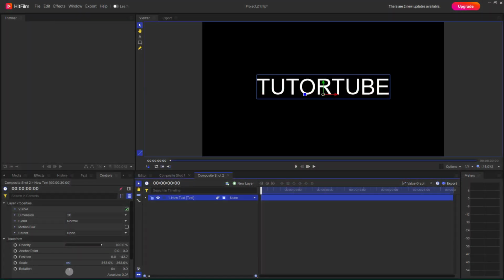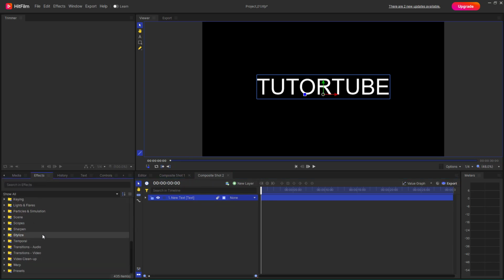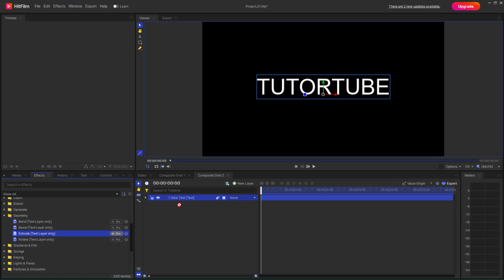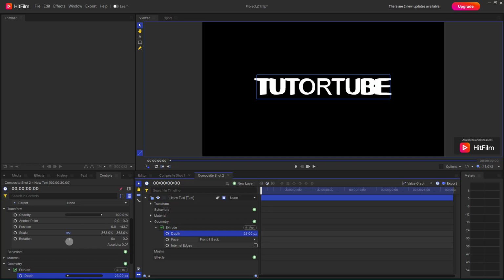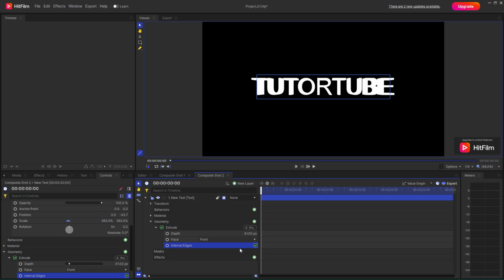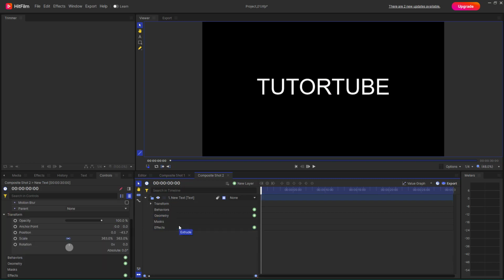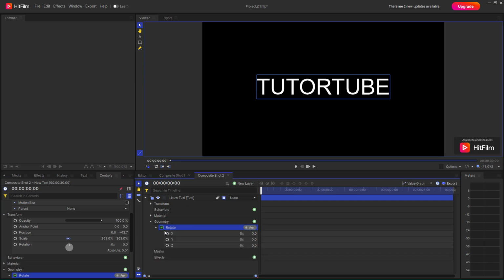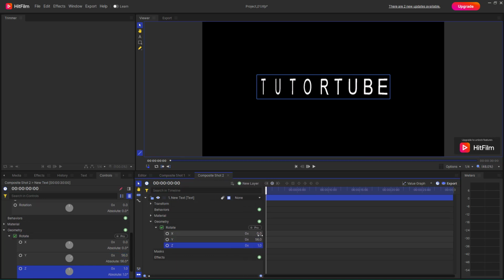HitFilm - Lesson 200 - Extrude and Rotate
In this tutorial, we will be discussing about Extrude and Rotate in HitFilm